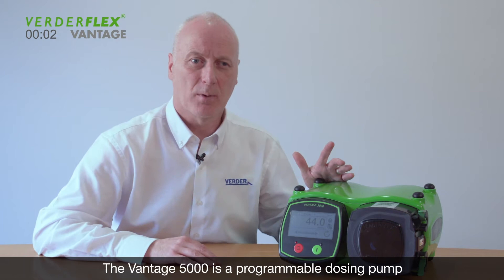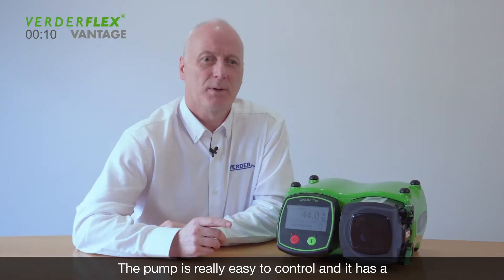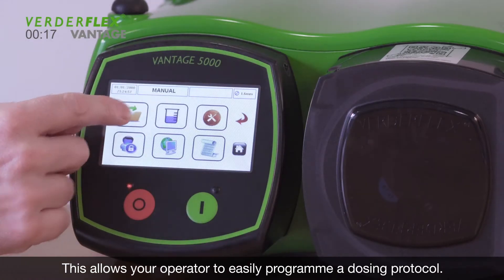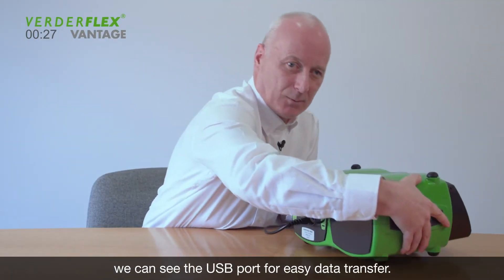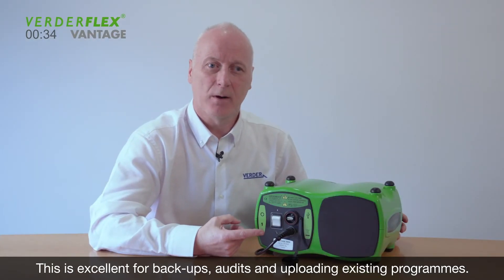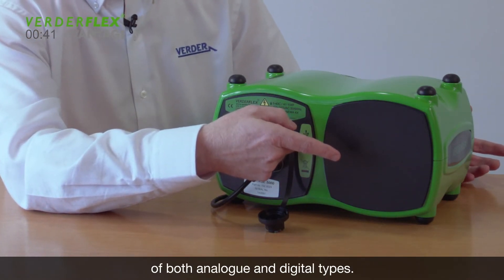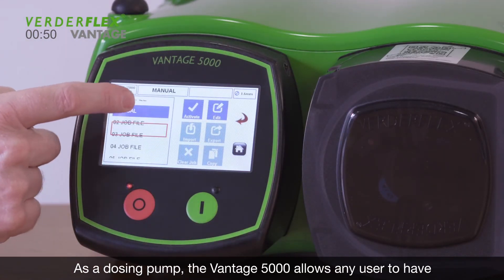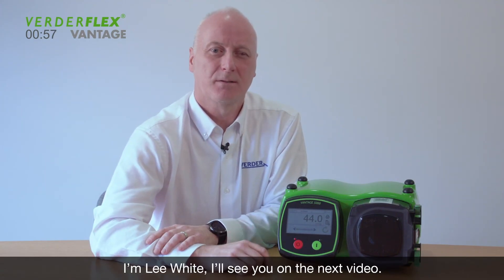Verderflex Vantage 5000: The Programmable Dosing Pump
As a dosing pump, the Vantage 5000 allows any user to have a professional dosing set-up that's so simple to use. This video explains the features of the Vantage 5000, to make it easy to use and secure.